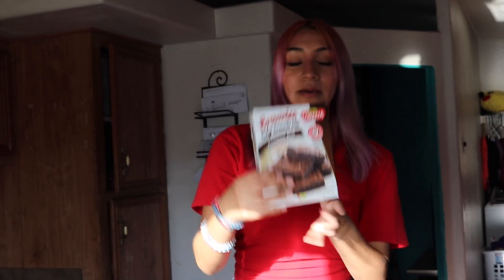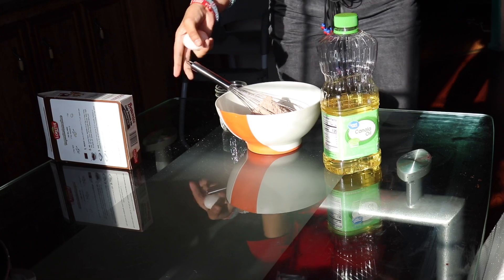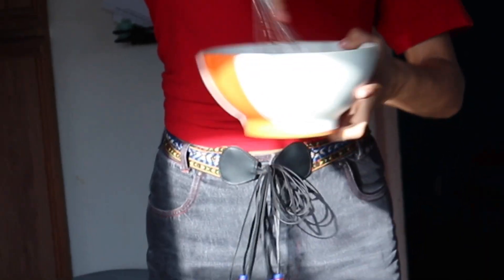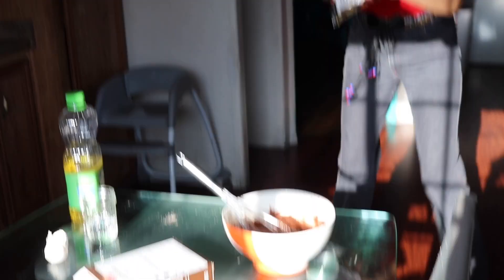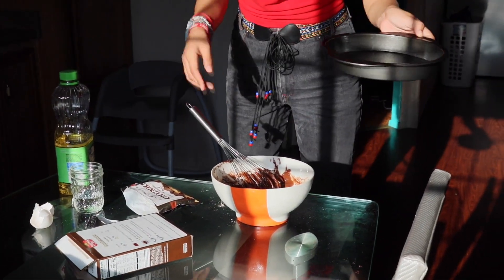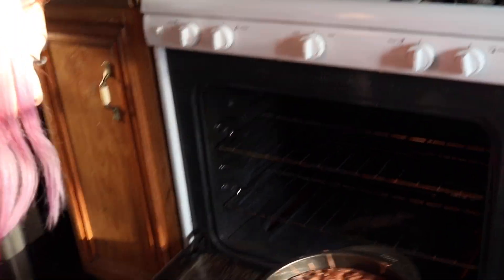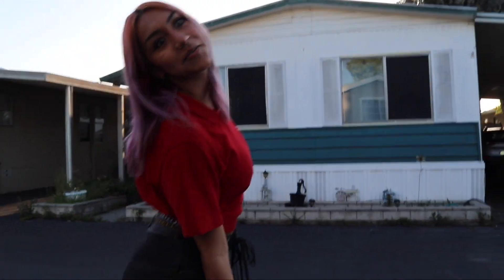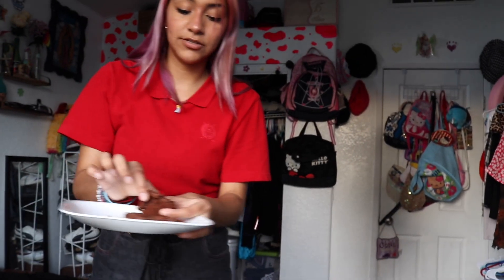Baking Brownies On Skates/ Skate N Bake!🍫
My first skate n bake:) I definitely want to make many more with actual good recipes btw not just box shiz lmaooo
     Social media//